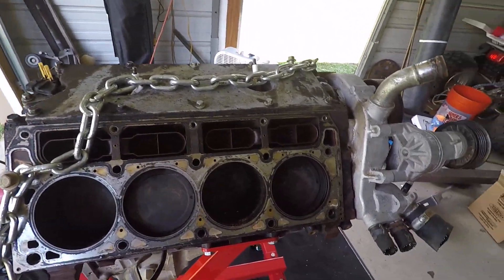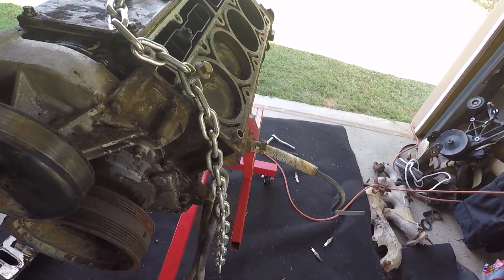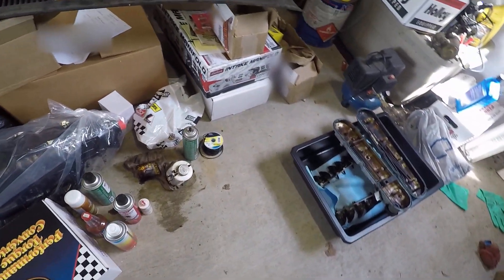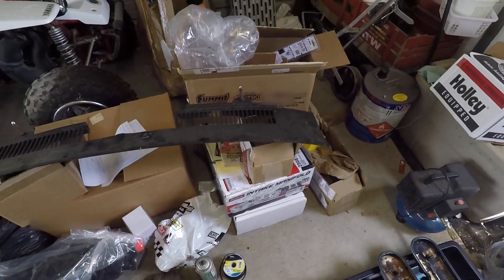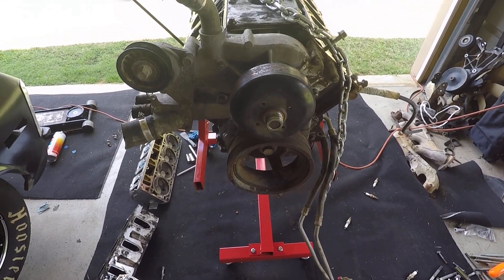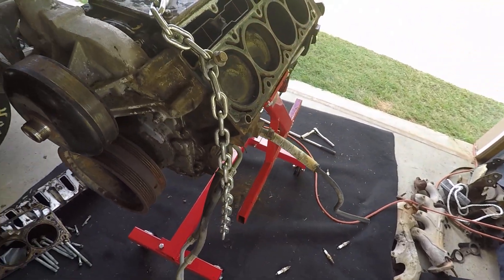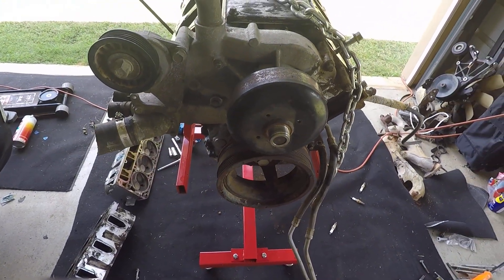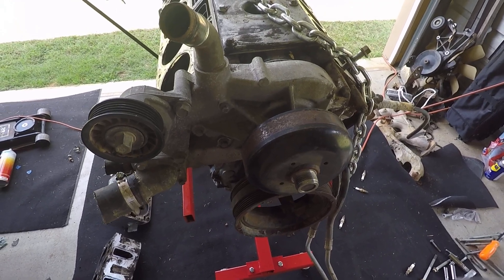LS Swap G body Malibu Update and a Look At Some of the Parts Part 2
A look at the 6.0 LS that's being swapped into the 1981 Gbody Malibu.  I'm going over some of the parts that I'm going to be using in this video and what some of the hold up was at this point.  I filmed this last year actually and I'm just now posting it. The idea of cleaning the pistons didn't work because it flakes off some of the aluminum and I was afraid of getting that down in the engine and causes a bearing failure.

The weather has been terrible here lately, but should be getting warmer soon.  I have a few videos previously recorded to post but new ones will be filmed soon.

I hope this series helps or provides some entertainment anyone looking to swap a 4.8, 5.3, or 6.0 LS into their vehicle, especially a G-body.  Look for drag racing videos at the track with this car this year and power adders to be added to the swap.  I plan to make an overview or "plans" video giving an overall plan of this project and the channel.